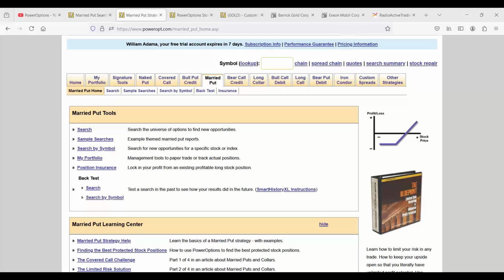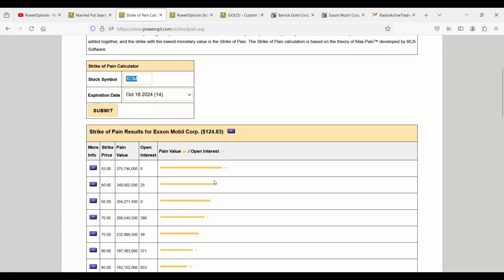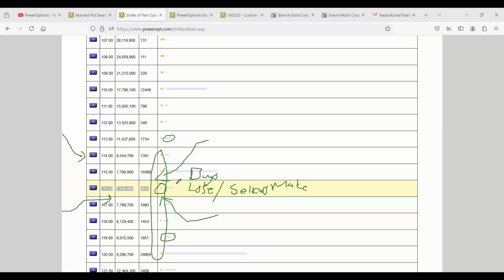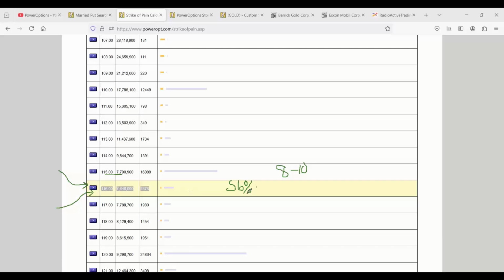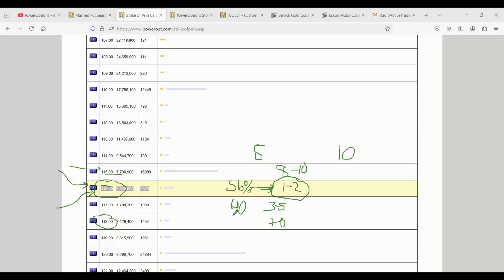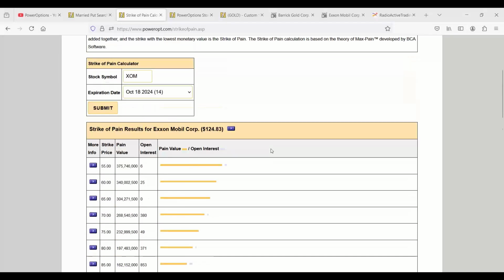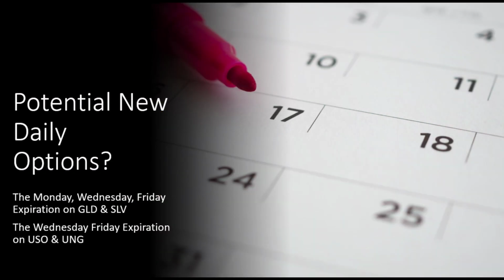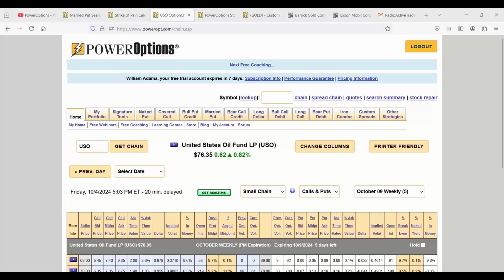Signature Tools: Strike of Pain Tool (based on the Max Pain Calculation) PLUS...New Daily Options?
In this video we take a look at the Strike of Pain Signature Tool, based on the Max Pain calculation for pinning which strike price a stock may gravitate to on an expiration date.
Also, noticing some ETFs that have Monday-Wednesday-Friday Expiration dates as well as others that have Wednesday-Friday Expiration Dates...
Prelude to new securities offering daily option Expiration cycles?  We think so!

Jack F asked:  "I read somewhere that market makers drive the stock price towards a strike price of the option called the Max Pain.  How can you make a judgement where the Max Pain price could possibly be?"
- Easiest answer...use the Strike of Pain tool on PowerOptions that is the Max Pain calculation!  We review the Strike of Pain tool, how to use it, rough numbers of what we have seen with the Strike of Pain tool (remembered roughly from our last test years ago) and when it is best to use the Strike of Pain value.  (0:00 to 11:38)

We noticed a few trends this week on options that are offering more than once a week options, but not quite daily options.  We look at the 3 day cycles available on GLD and SLV (Mon, Wed, Fri) and USO (and UNG) which have a 2 day expiration cycle (Wed, Fri).  Look for these to have daily expiration options sometime in the near future... (11:43 to End)